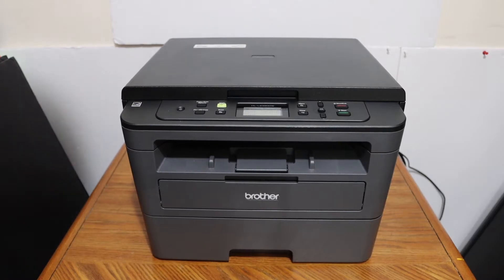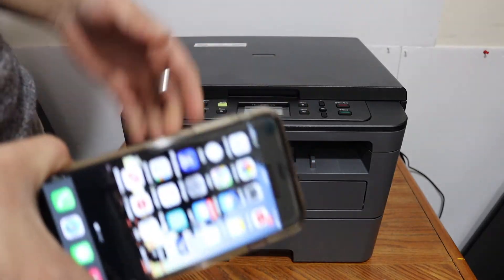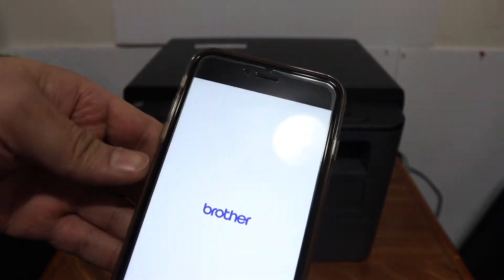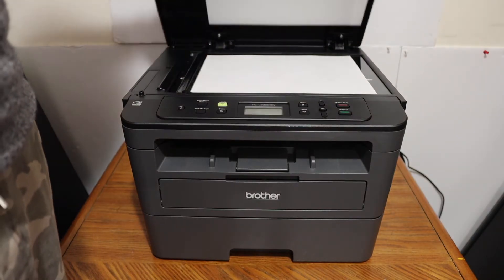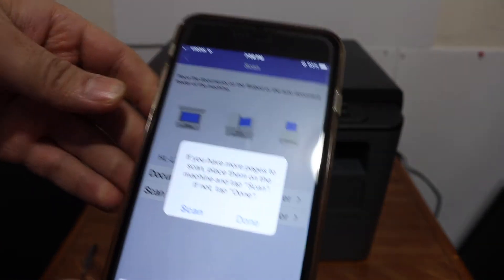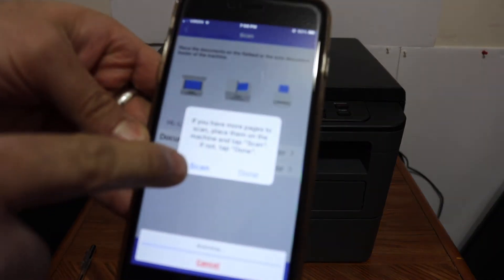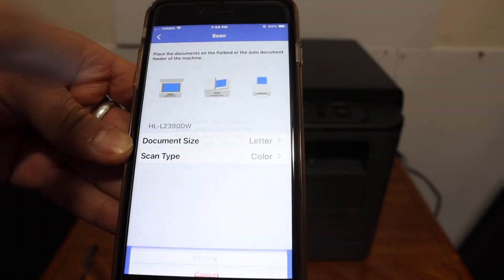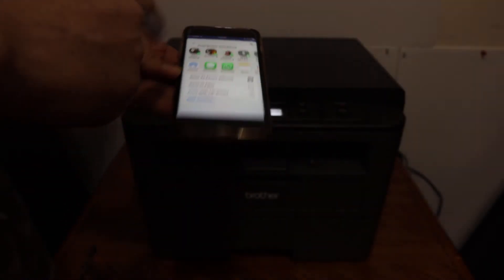Brother Printer Scan Multiple Pages.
This video reviews the method to do multiple scanning using your Brother printer. This video helps in the following topics:-
Brother printer scanning multiple pages
Brother printer scanning
Brother printer scan multiple pages as a single file